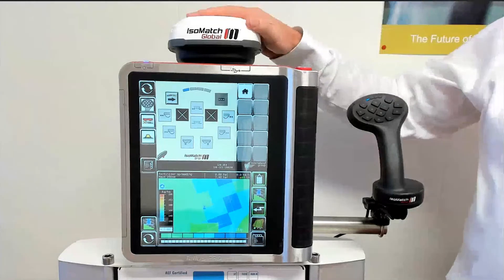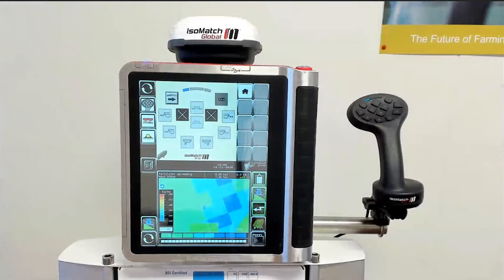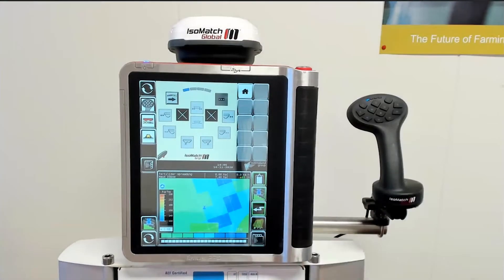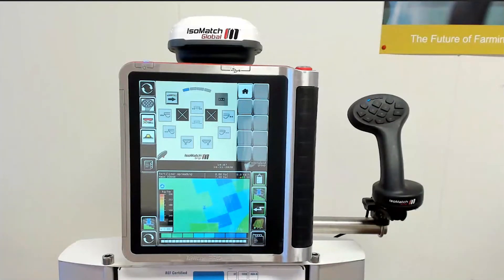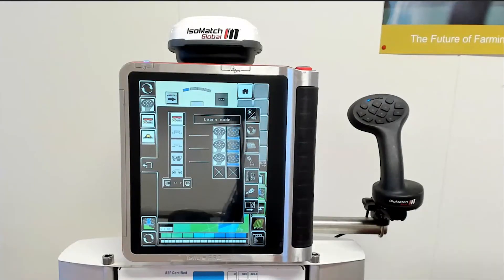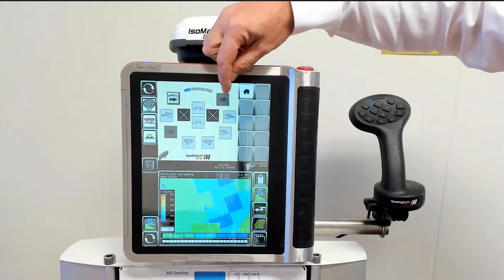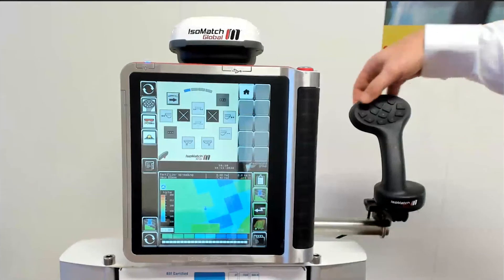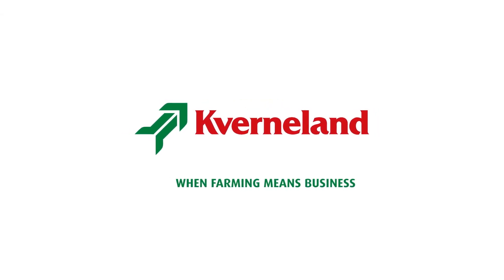IsoMatch Global 2 and IsoMatch Grip walk through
Learn more about our IsoMatch Global 2 and IsoMatch Grip. See how you can benefit from using these in the field while farming.